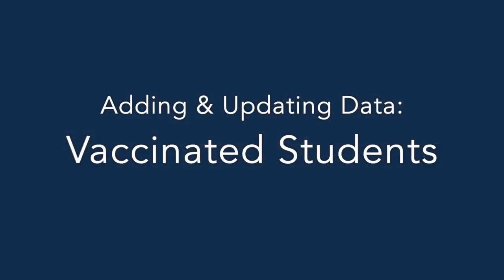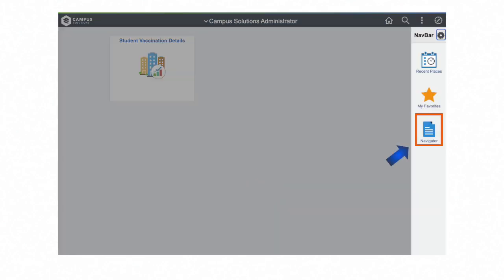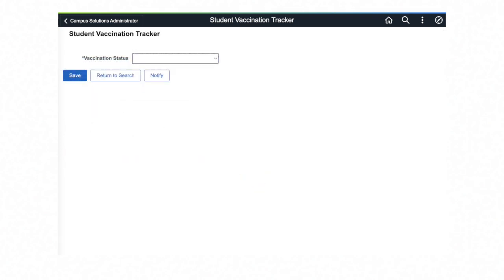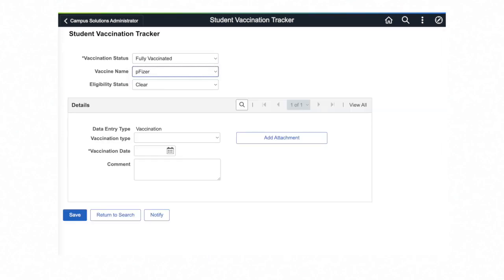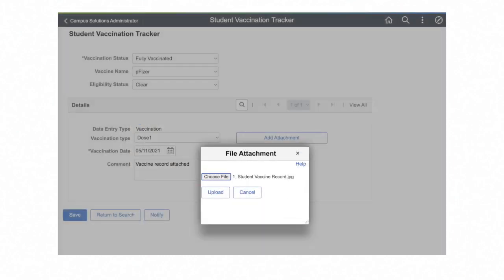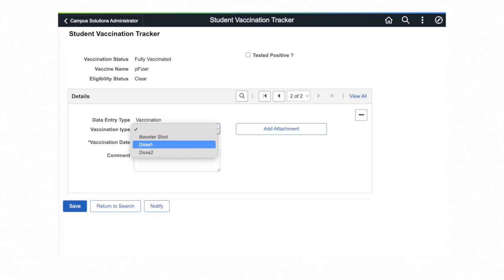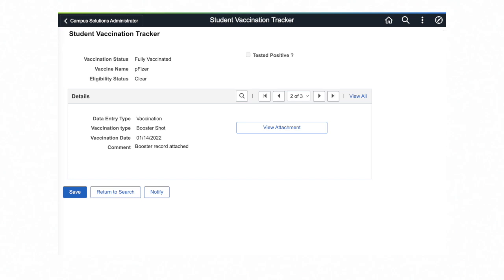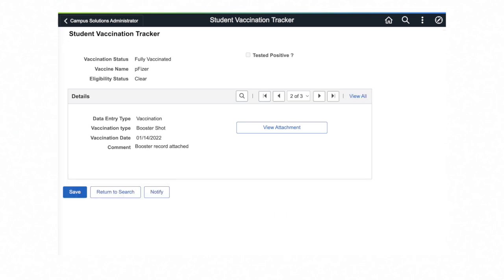Health Staff Tutorial: Entering & Updating Vaccinated Student Data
This tutorial will guide health staff on how to enter and update data for vaccinated students.

If you need assistance with entering and updating data for non-vaccinated students, please watch the tutorial for 'Entering & Updating Vaccinated Student Data' by visiting

For up to date Coronavirus/COVID-19 information including FAQs and other resources for students, faculty & staff, and the community, please
The Peralta Community College District is comprised of Berkeley City College, College of Alameda, Laney College, and Merritt College. Together we provide northern Alameda County a range of academic, career and life-long learning opportunities

PeraltaTV, Comcast ch. 27/28, AT&T ch. 99

KGPC, community radio for the Peralta Colleges and Oakland community